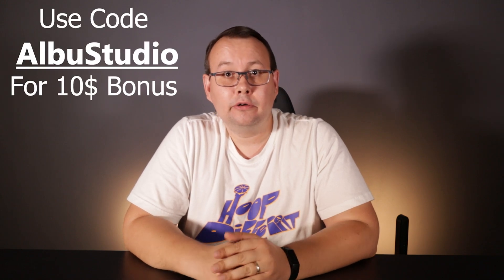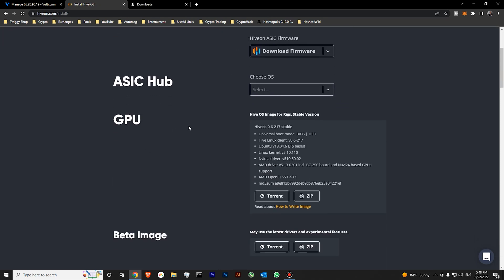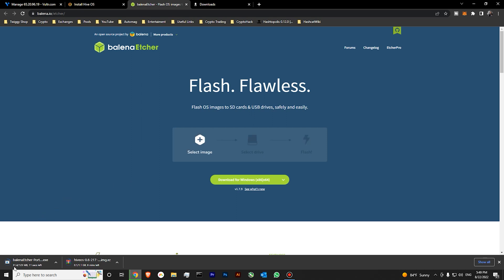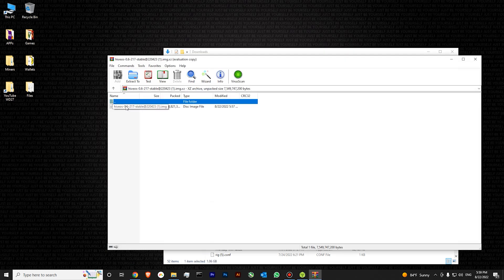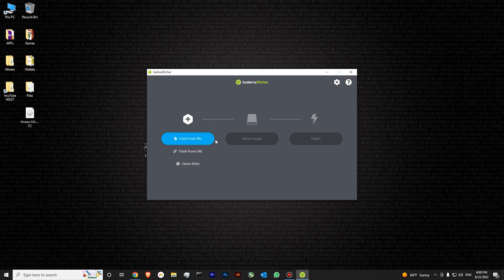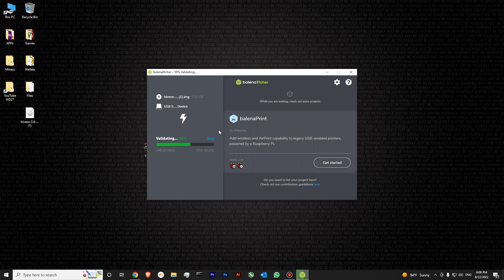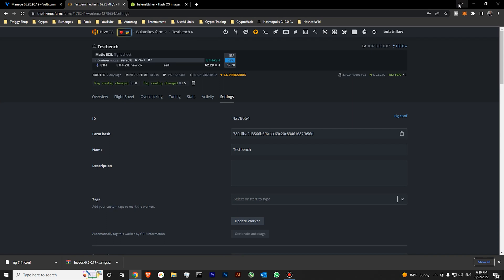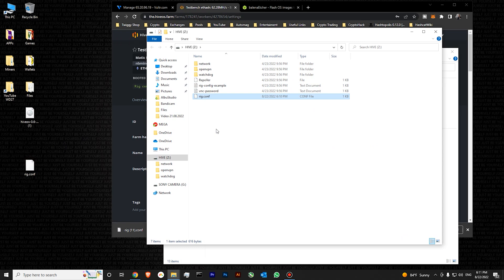Step by Step Guide: How to Create a Bootable Hive OS USB for 2022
If you're looking to get started with Hive OS, the first step is creating a bootable USB. This video will guide you through the process step by step, ensuring that you have a seamless and successful experience. Whether you're a seasoned miner or new to the game, this video is the perfect resource for creating a bootable Hive OS USB. We cover all the essentials, from downloading the necessary software to configuring your USB and booting into Hive OS. With clear explanations and easy-to-follow instructions, this video will have you up and running with Hive OS in no time. Don't wait, start mining smarter with Hive OS and watch this video now!

With Hive OS you can mine any coin you like: Ethereum, Ethereum Classic, Litecoin, Monero, CPU Coin, Raiven, DOGE, Bytecoin,